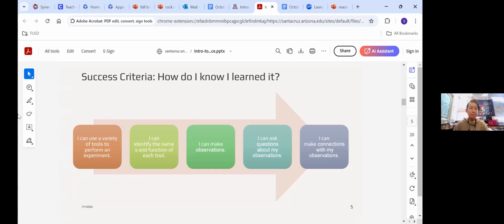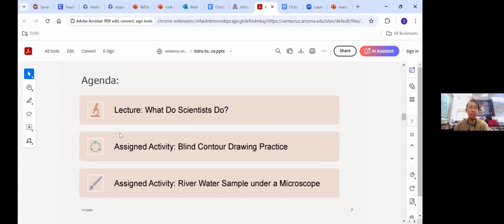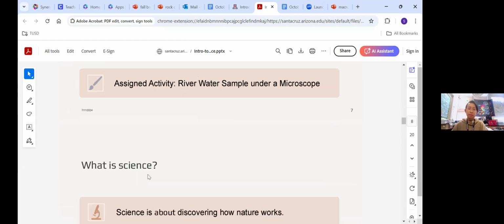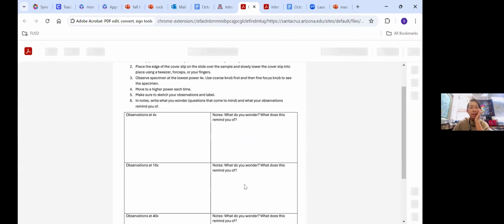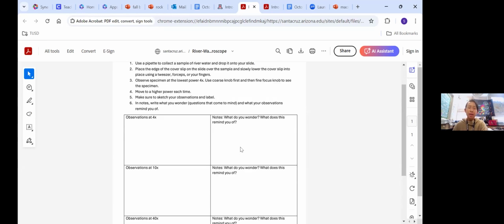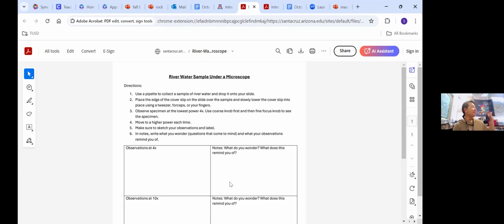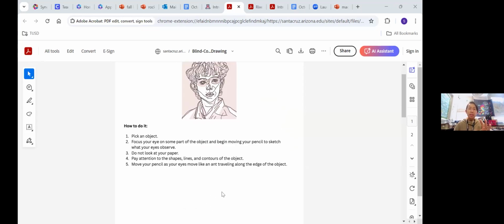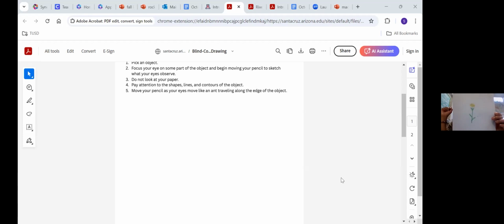Introduction to Science Lesson Walk-through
Teacher walk-though of high school science lesson with hands-on activities.
For all lesson materials, go to our website at the University of Arizona: